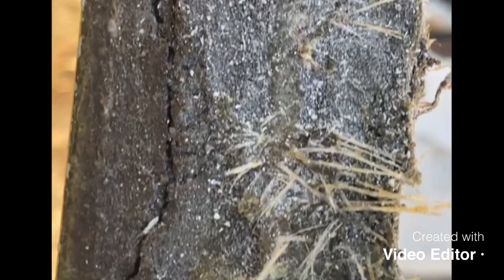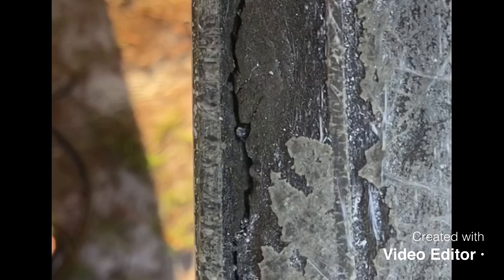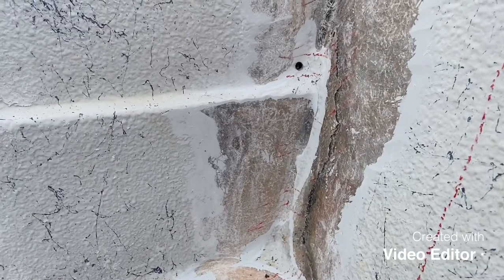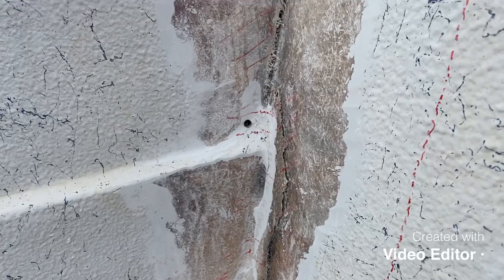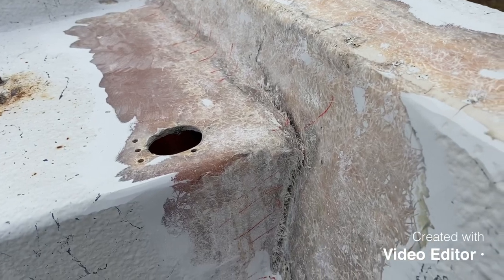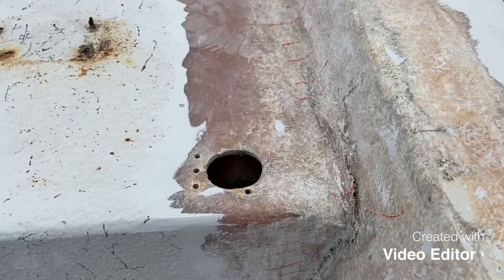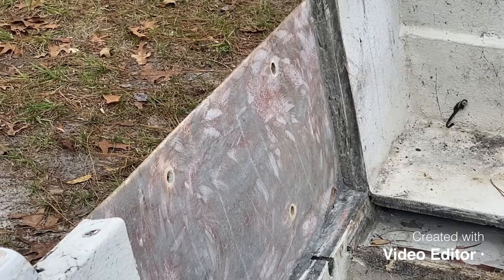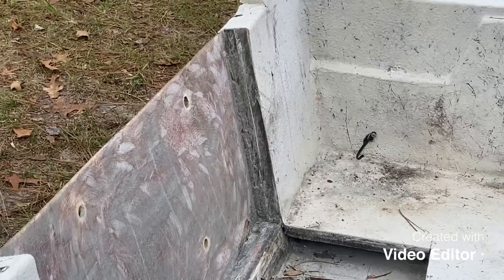Flats skiff core failure inspection with a little rant!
In this video I share my findings after a core inspection on a 18 year old production flats skiff. Warning, I go off on a brief mild tangent!!!